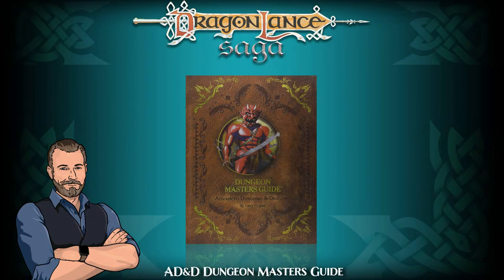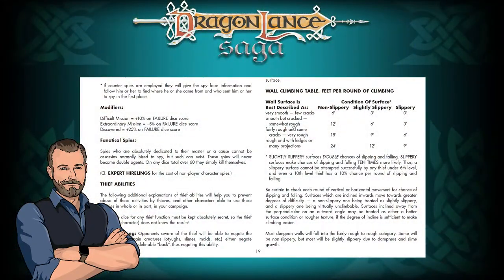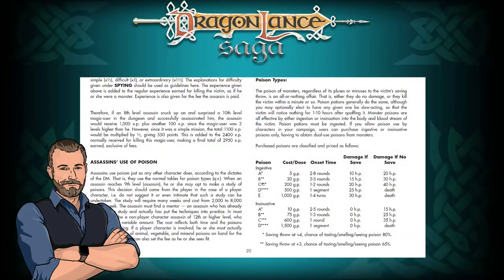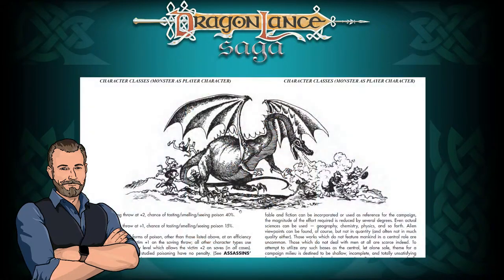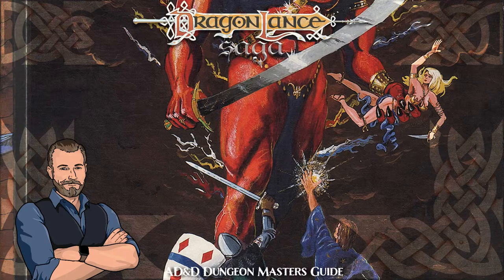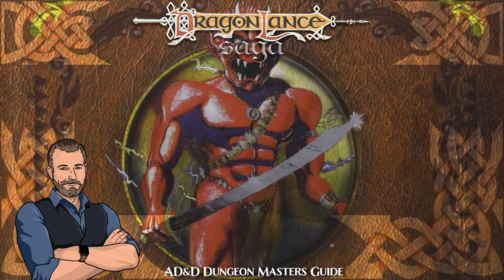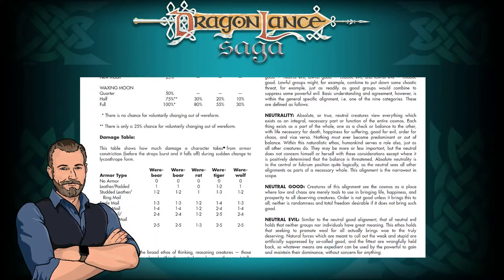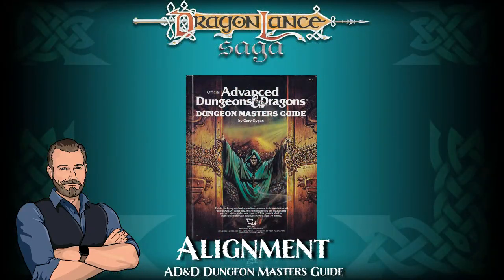Gaming AD&D: Dungeon Masters Guide Reading 2 | DragonLance Saga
Welcome to part two of my Gaming AD&D series where I rediscover Advanced Dungeons & Dragons with a live audience by reading the core rules. In this episode I will begin reading aloud the Advanced Dungeons & Dragons Dungeon Masters Guide by Gary Gygax, released in August 1979.

Time Stamps:
0:00 Intro
1:09 Character Classes: Thief Abilities
35:51 Alignment
58:23 Money
1:07:05 Armor, Armor Class & Weapons
1:15:06 Hirelings